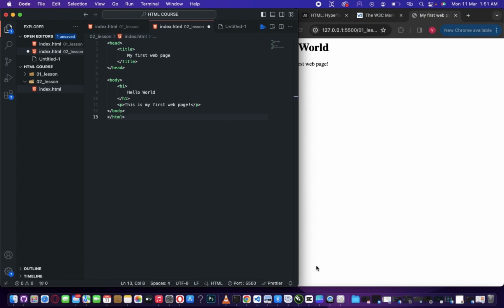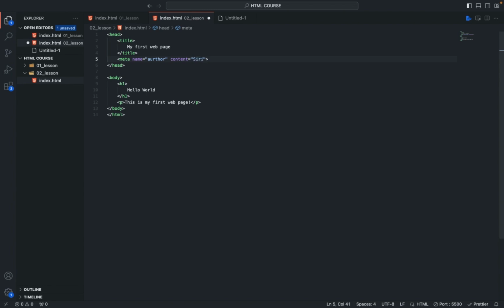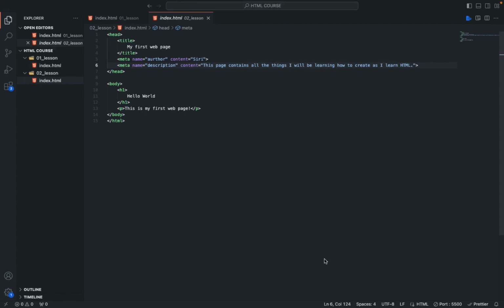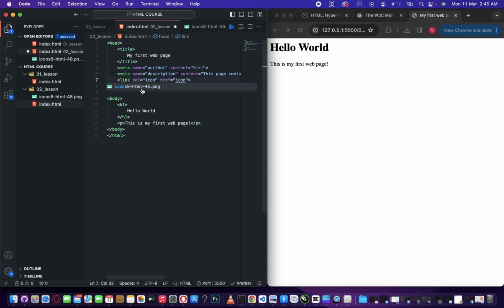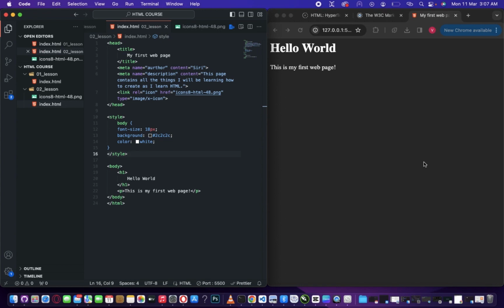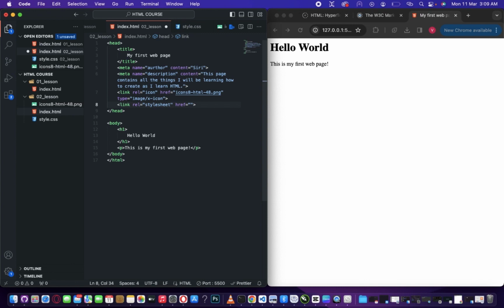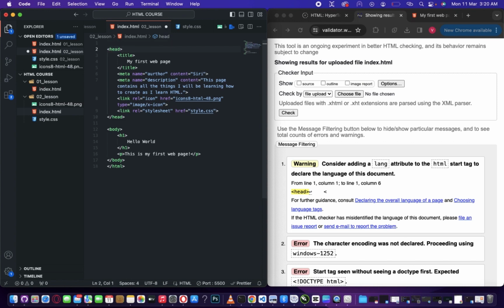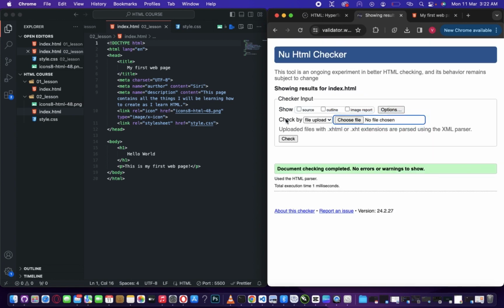The Html Head Element & meta Datas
In this video, you'd be mastering the arts of html head content, from learning how to describe your web page better using meta datas to having a tittle  and a tittle icon for your webpage and also linking other project files such as css to your html file using the link tag.